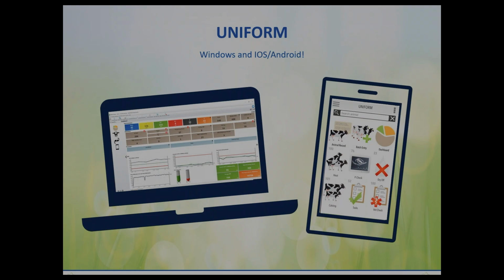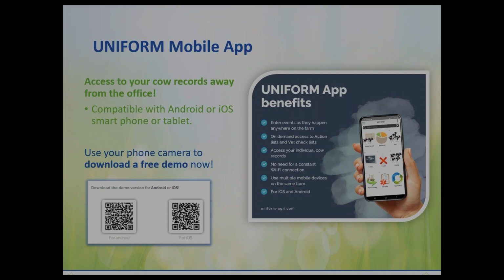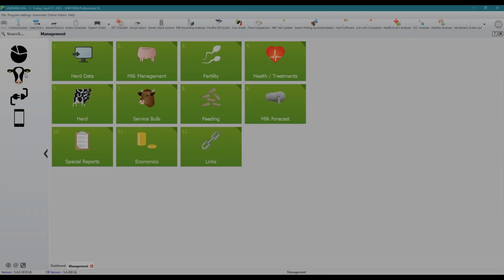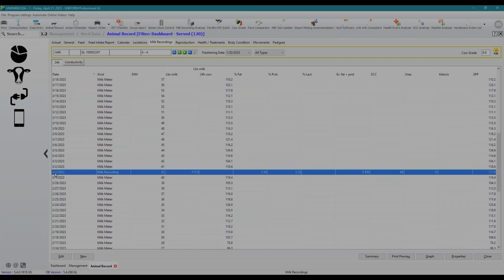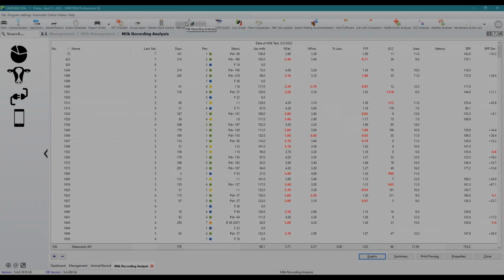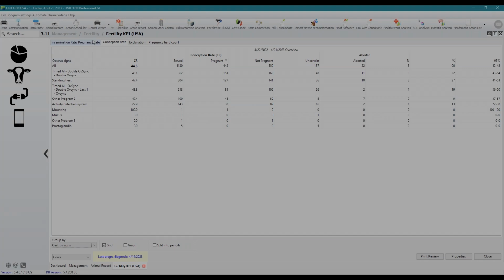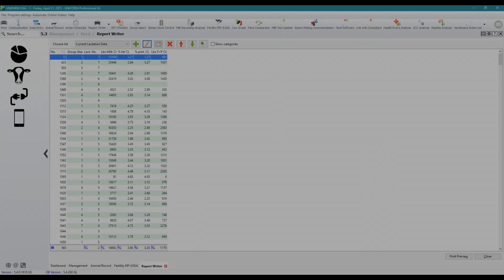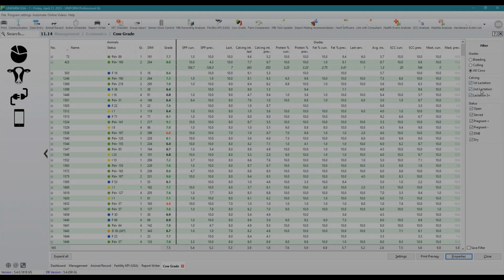UNIFORM Agri DairyLive customers in the USA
We organized a webinar specifically for DairyLive users. In this webinar, we will show the possibilities of UNIFORM herd management software, including an overview of the software, data entry, action schedules, the UNIFORM App, and some analysis tools.